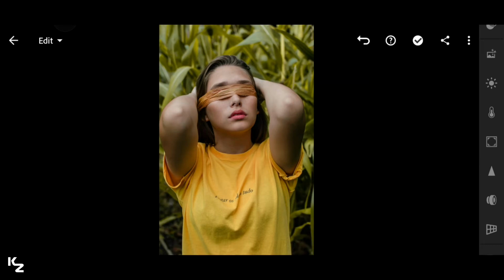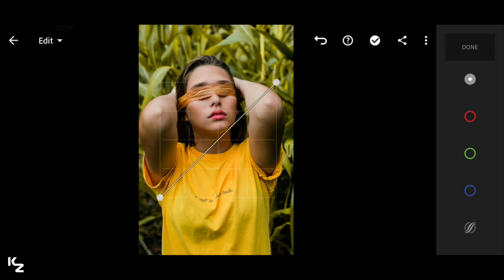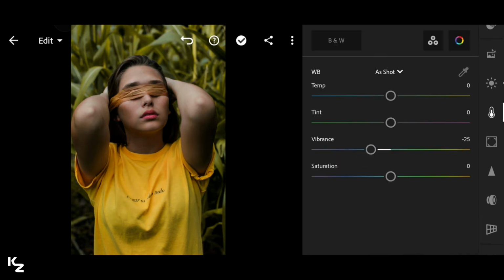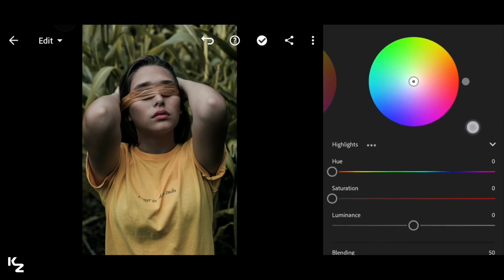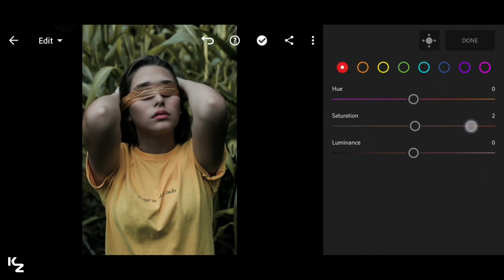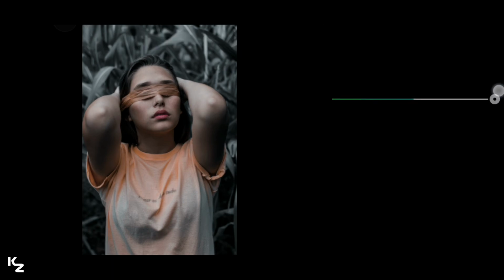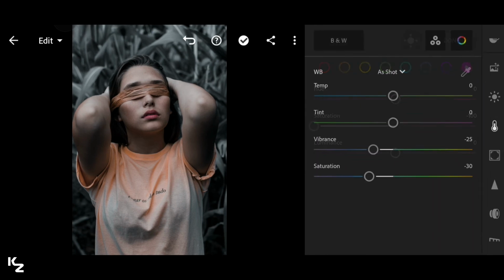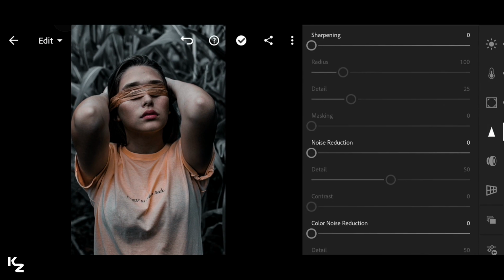Lightroom Mobile | Mobile Photo Editing Tutorial 11 | black sulky | Kvisn Zein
you will learn how to easily add a moody brown tone for your photos using the Lightroom mobile app.

PICTURE:

Photo by Osmar Vasques from Pexels